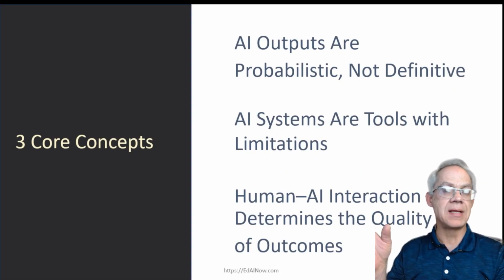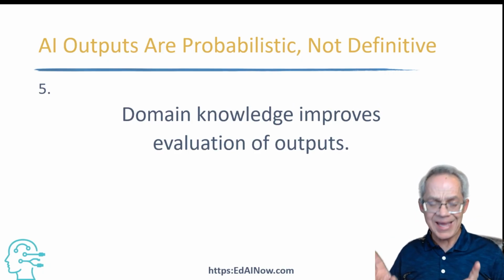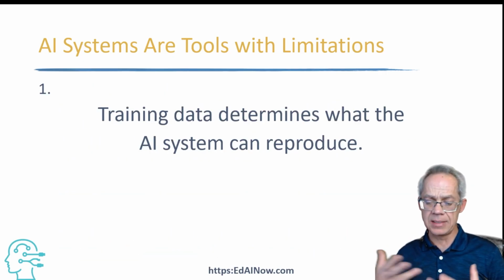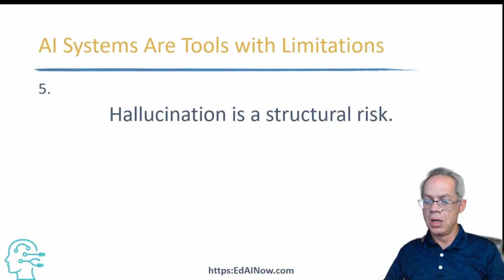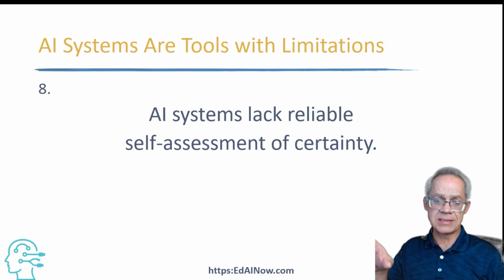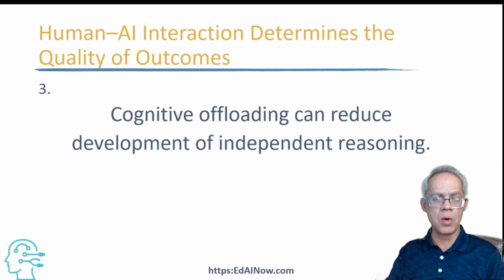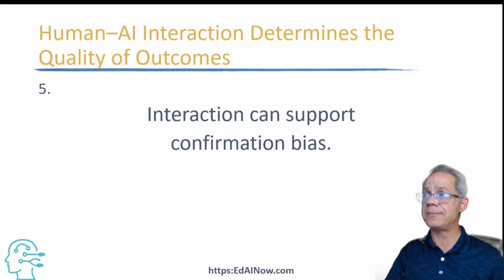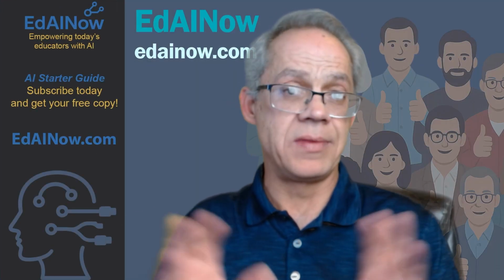3 Things You (And Your Students) Must Know When Using AI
If you use AI, you need to understand 3 main concepts to make sure you're using AI productively and appropriately. to help you get the most from AI!

The 3 concepts discussed in this video form the core of "AI Literacy" - which is not just how to use AI, but also how AI works and what that means for you.

What you will learn in this video:
1. AI outputs are based on probabilities, not correctness.
2. AIs are tools with limitations.
3. The human-AI interaction determines values.
We'll look at all 3 in this video.